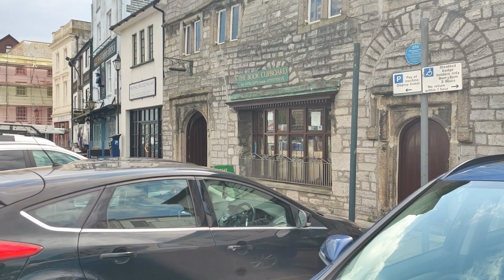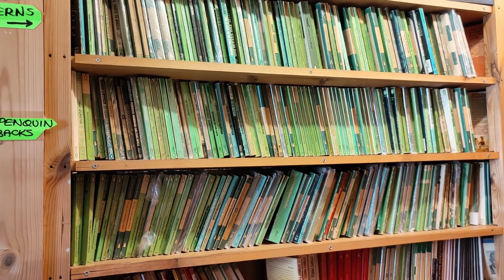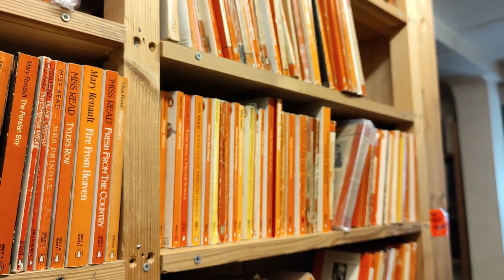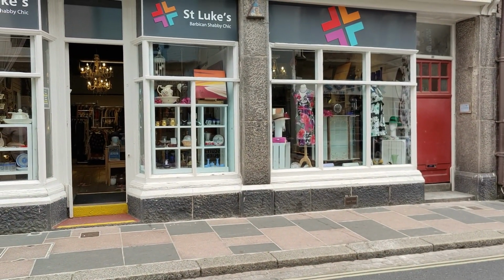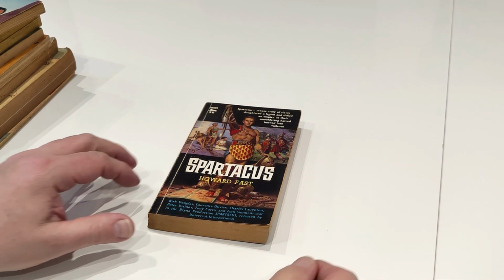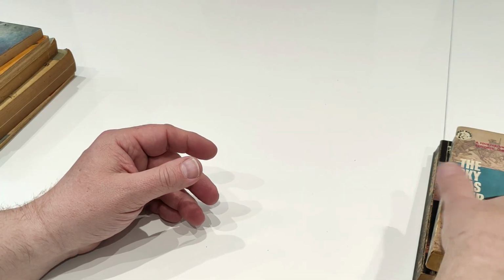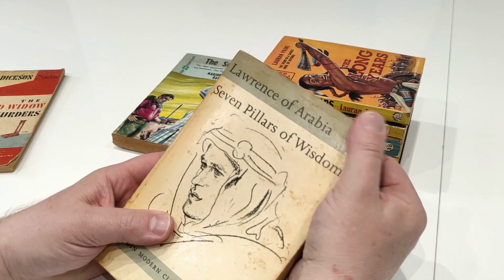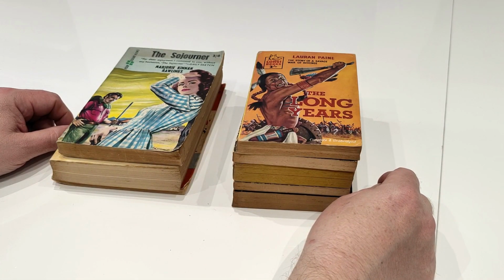Post Lockdown - Vintage Paperback + Book Hunting - In Plymouth - 14th April 2021 - What Did I Find?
In this video I take a long overdue trip to one of the last secondhand bookshops in Plymouth, The Book Cupboard, on its historic Barbican waterfront. We also briefly check out the St. Luke's Shabby Chic shop and get disappointed that Cornerstone Books has now closed.
I did get some goodies though which I was pleased with!

Great book on Penguin design here on Amazon

FULL DISCLOSURE